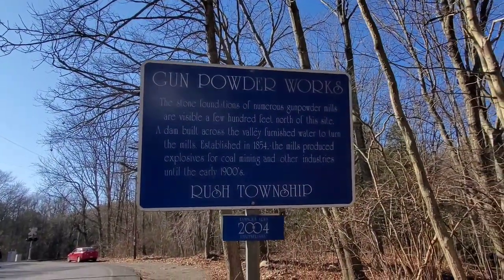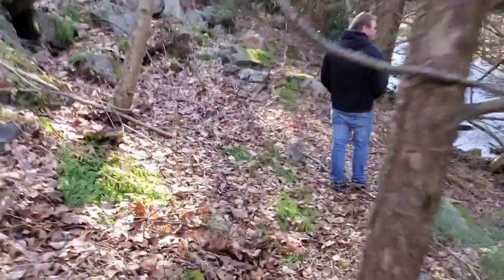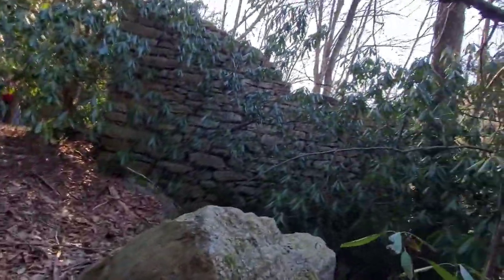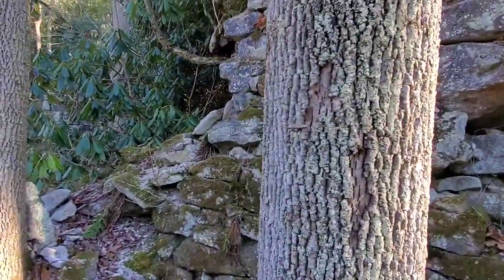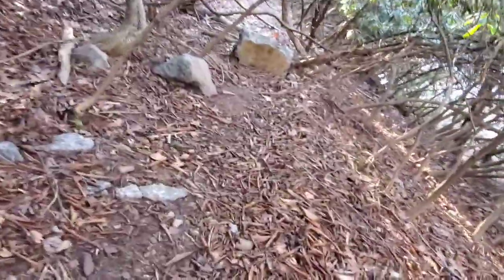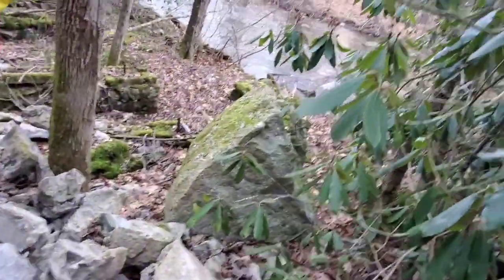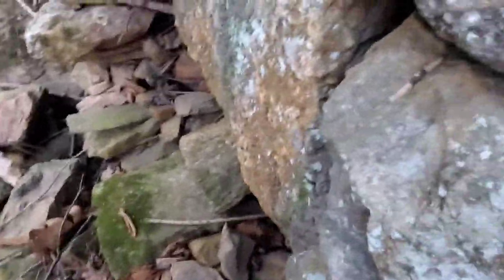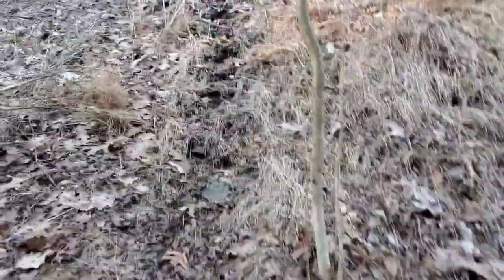Exploring the Tamaqua Powder Works ruins, Tagertsville, Pa. [PART 1- The South Side]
This is one of my 'derailed videos' i did last year. Slowly reediting  and restoring/modifying them for better content.